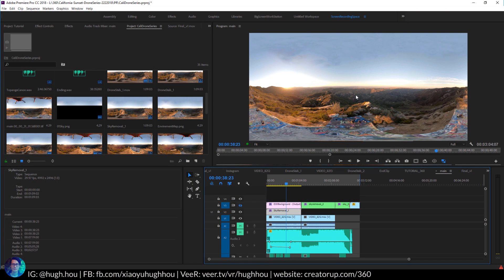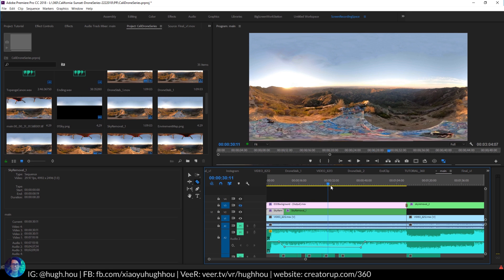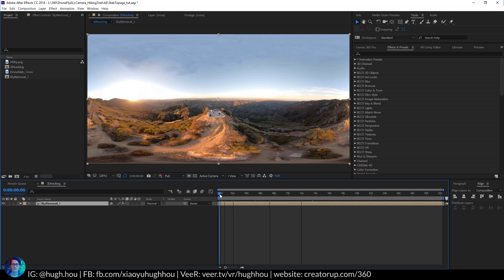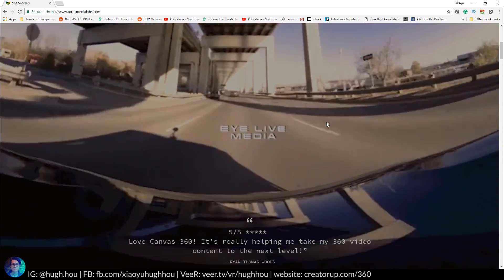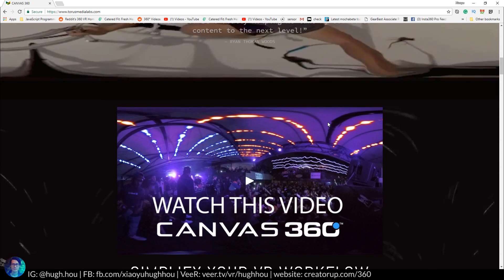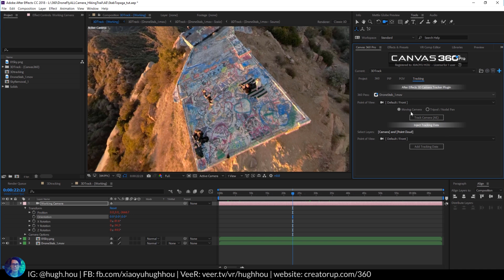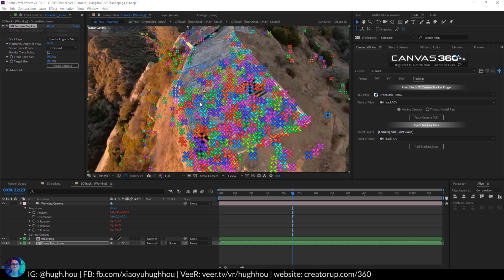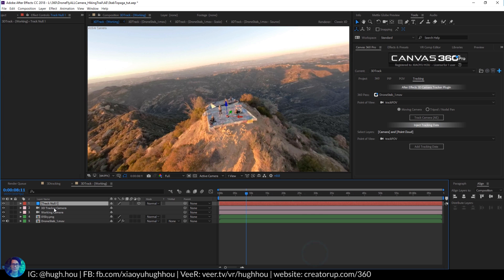How to 3D track live 360° drone footage with After Effects, Canvas 360, Mettle Skybox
We export what you can do before tracking to produce the best result. Then we walk through step by step on 2 different technique to track the 360 scene with Torus Media Labs CANVAS 360 and Adobe After Effects VR Immersive Tool / Mettle Skybox.

0:00 - Intro
1:10 - Preparation before tracking
4:05 - 3d track with CANVAS 360
12:40 - 3d trach with Mettle Skybox

(use code: HKPlatinum for only $929)